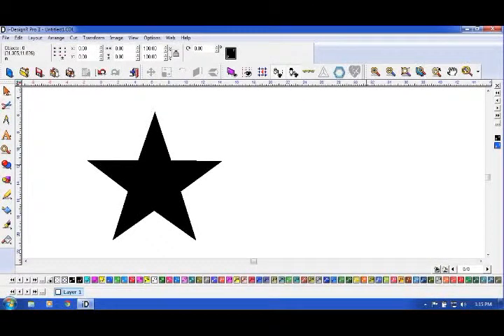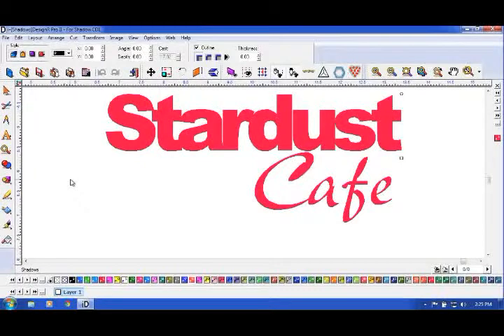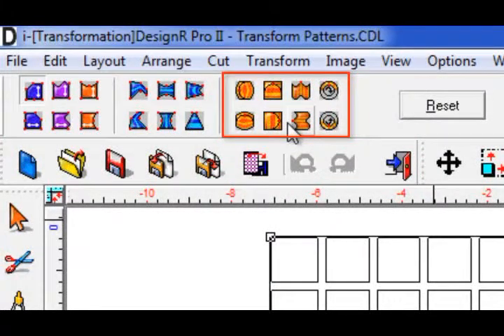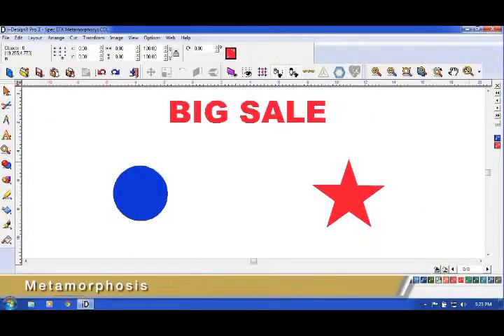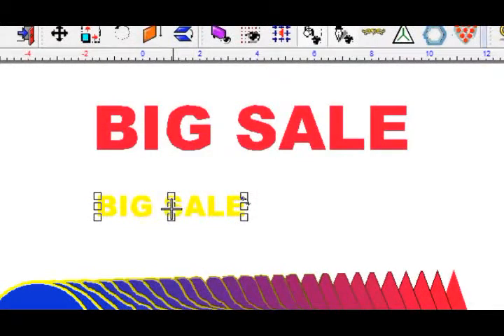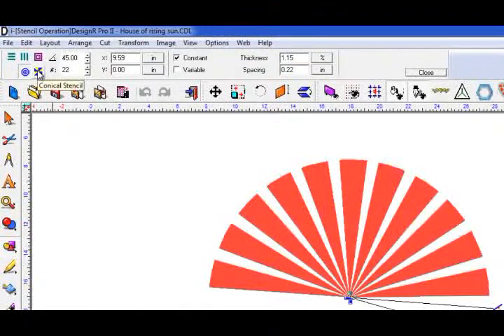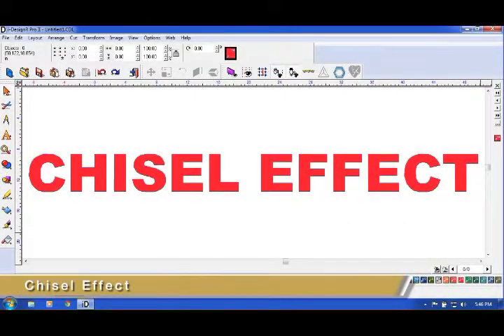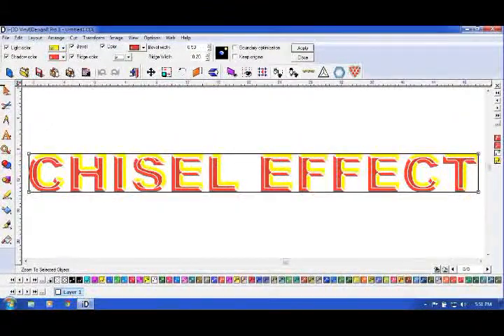i DesignR PRO 2 SPECIAL EFFECTS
This video will teach you how to do special effects with i DesignR PRO 2.